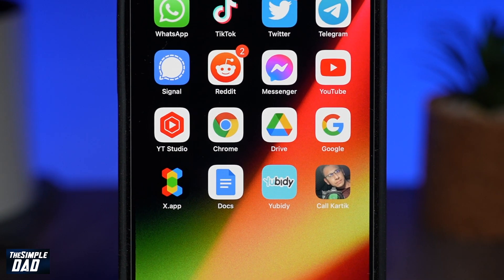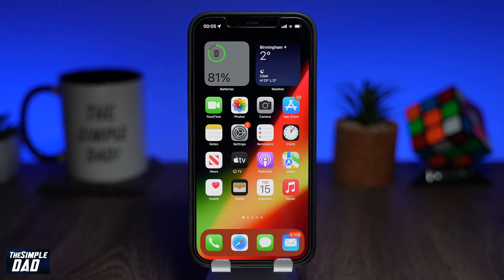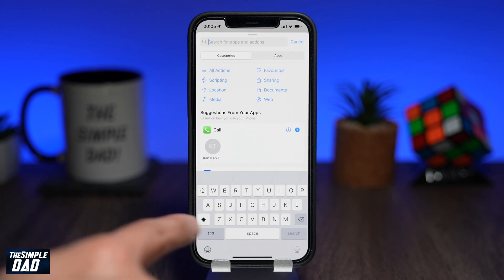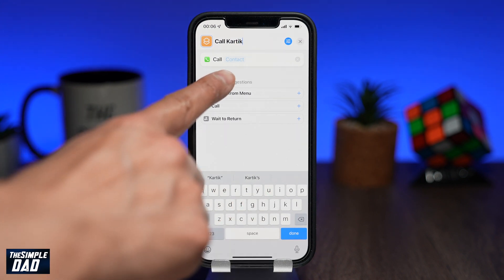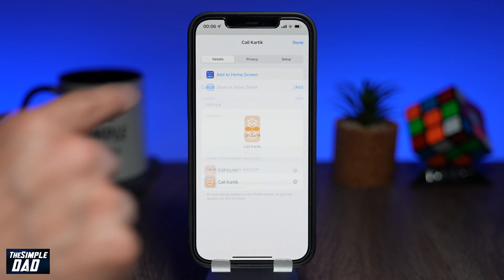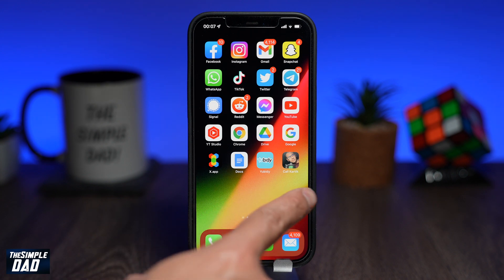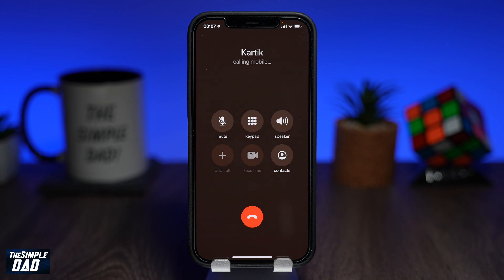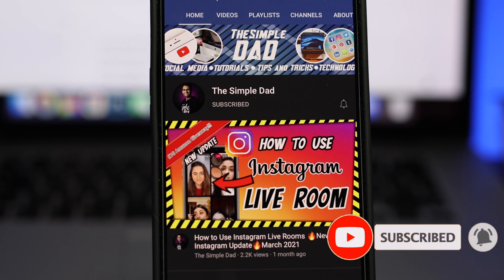How to Add Contact to iPhone Home Screen One Tap to Dial 2022